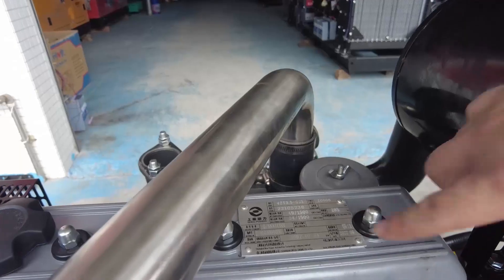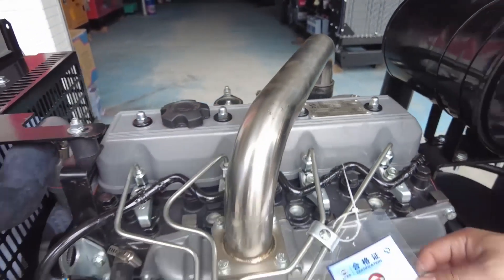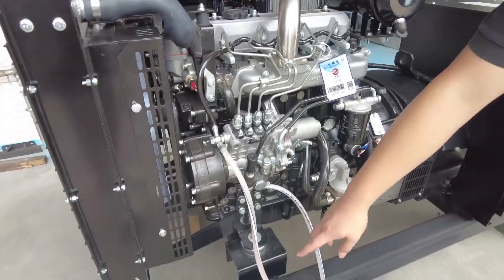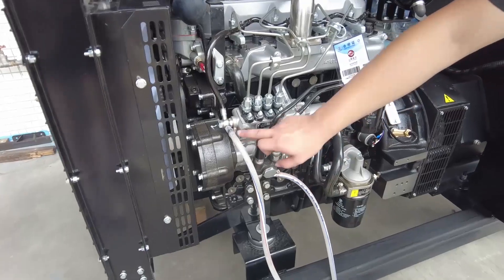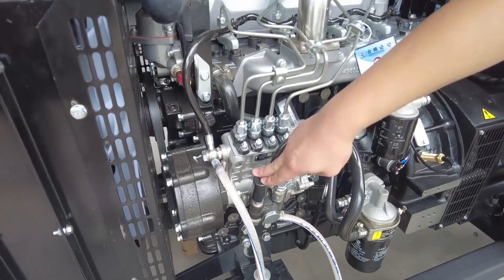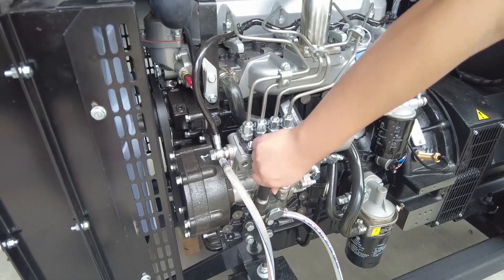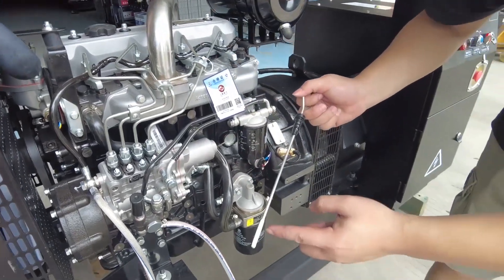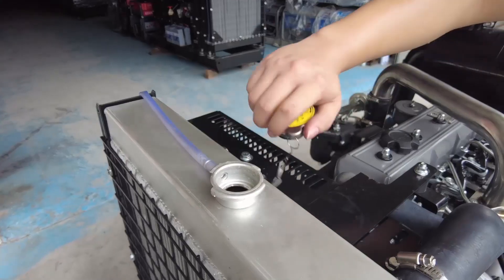How to Use the Shangcai Brand 50KW Diesel Genset Open Frame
Shangchai brand 50KW diesel generator, this is the qualification certificate.  Connect the oil pipe before testing machine. This is inlet oil pipe, this is outlet oil pipe. Push the oil bump, make the oil out from the outlet piple. Check if the oil is bettween the scale mark.
The water tank is filled with water. Connect the battery wires. this side is turn on, this side is off. This is automatic control module, connecting the output cable, and starting.